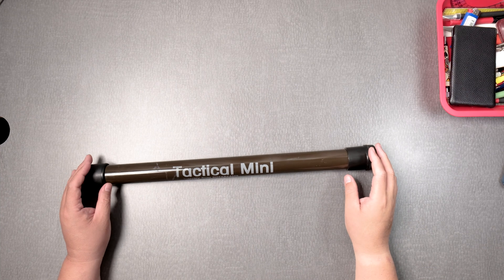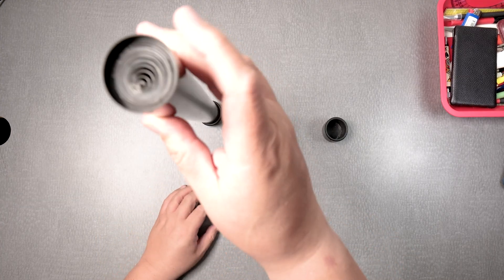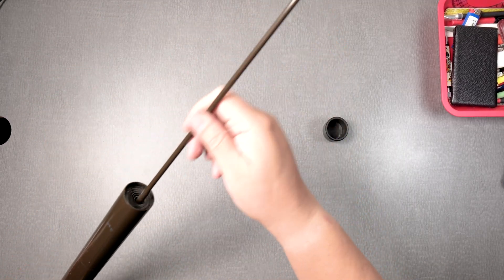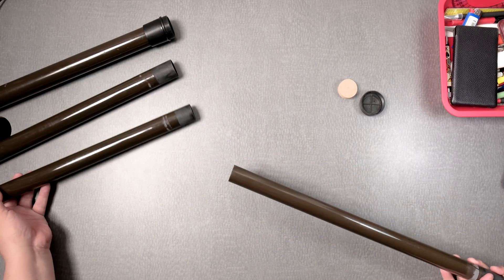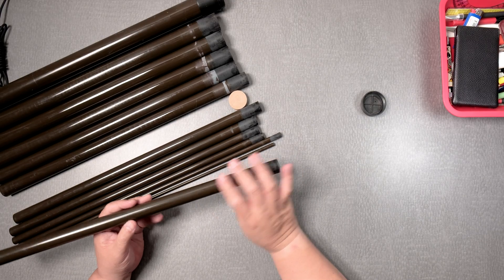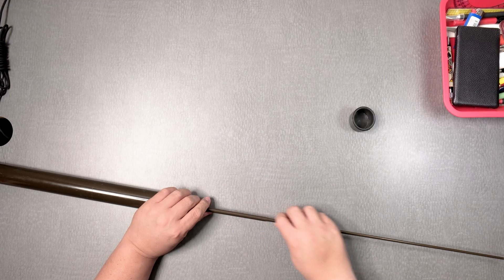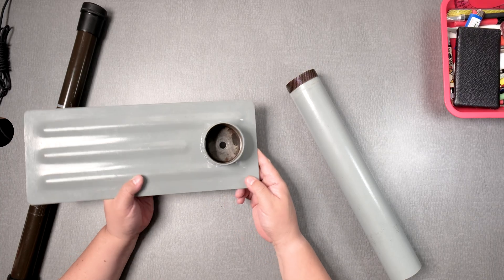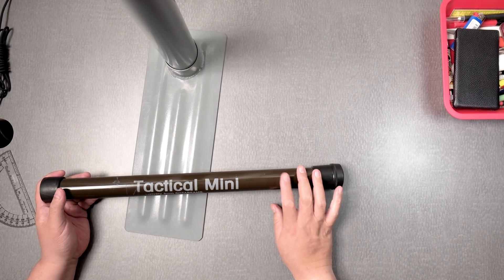Sotabeams Tactical Mini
Welcome to my review and teardown of the Tactical Mini – a compact, ultra-portable 6-meter telescopic mast designed for lightweight portable operations. In this video, I’ll show you how to take it apart and put it back together, step by step. Whether you're a ham radio operator, a field operator, or just someone who needs a strong yet lightweight antenna support, the Tactical Mini delivers. I’ll also cover its key features, why it's an essential tool for portable radio setups, and how it performs in tough conditions.